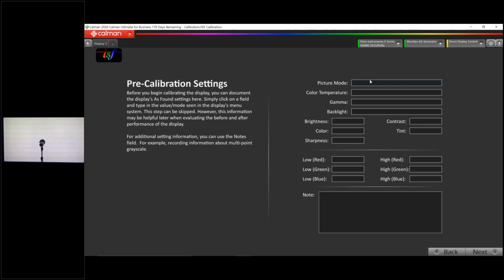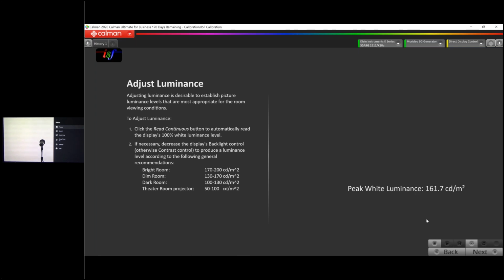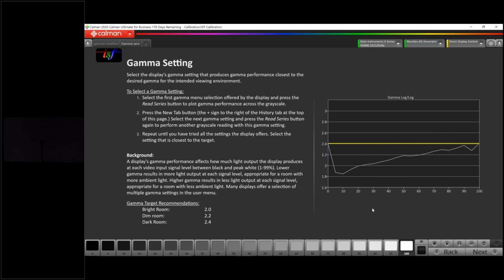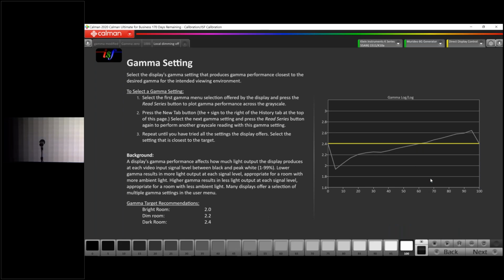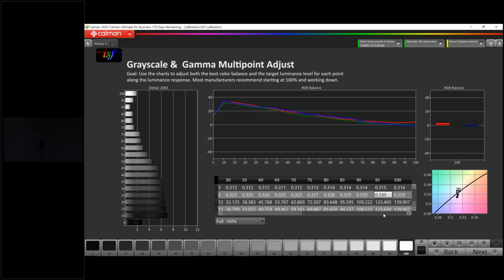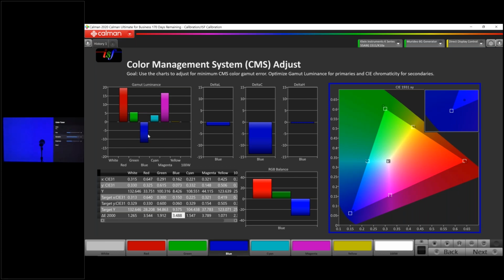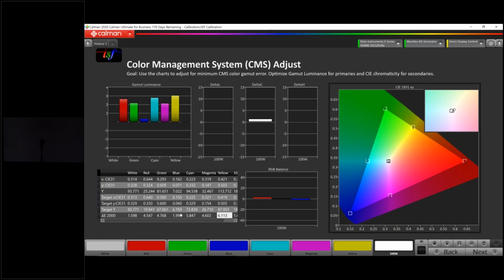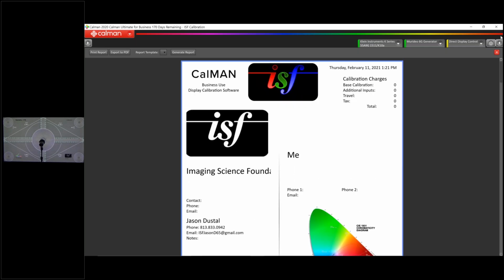Does the Hisense 55H9G calibrate better 6 months later?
6 months ago Jason calibrated the Hisense 55H9G and got pretty decent results. Some of the calibration controls didn't work which limited the TV in accuracy and performance. We made that video back in August and the TV has a lot of more hours on it and it has had at least one firmware update. Join Jason Dustal as he recalibrates the Hisense H9G to see if the results are better, the same, or worse!